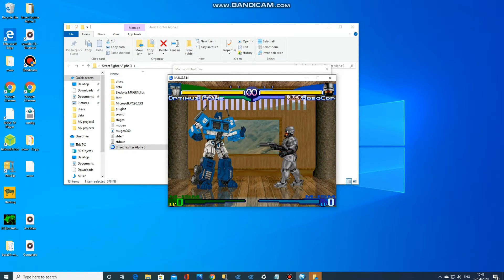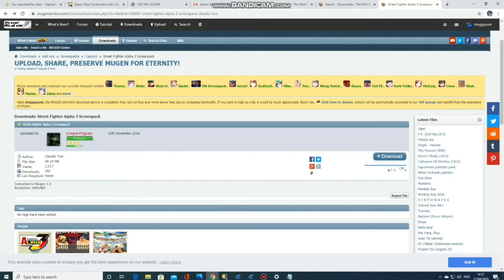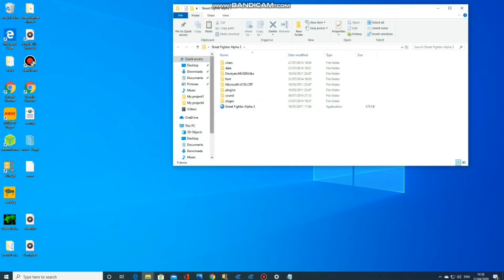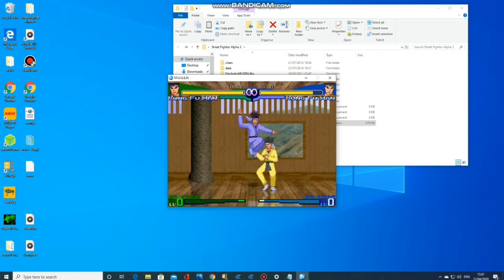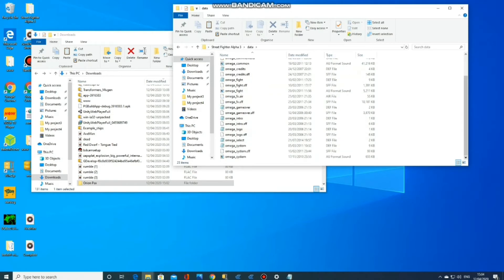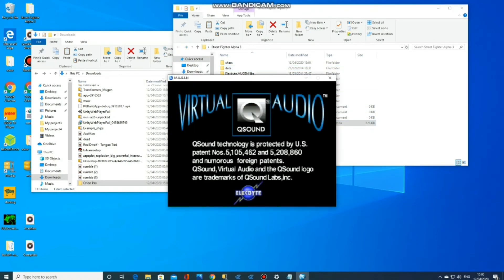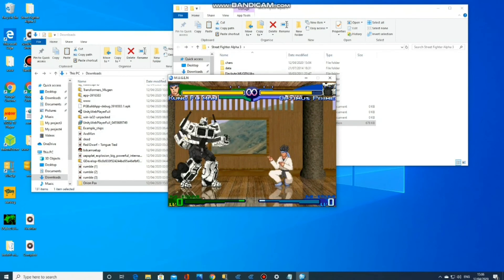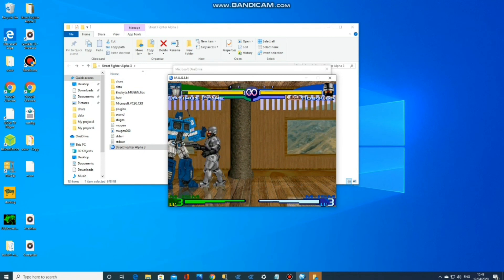Create your dream Beat em up game with no coding!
A Mugen newbie gets to grips with this fantastic engine